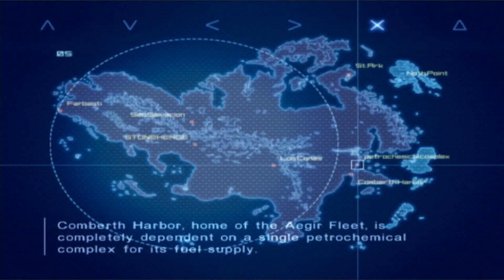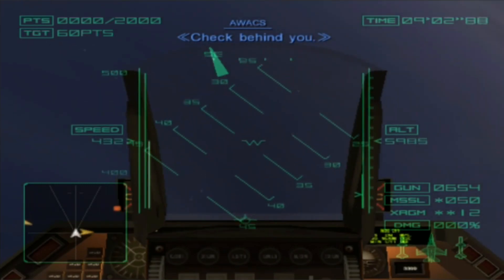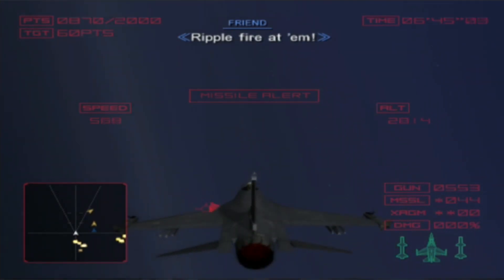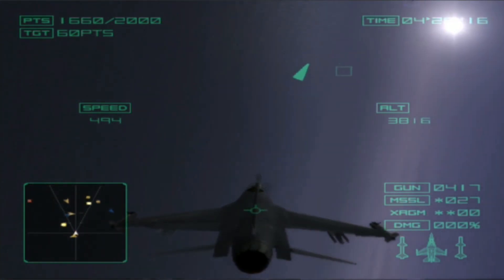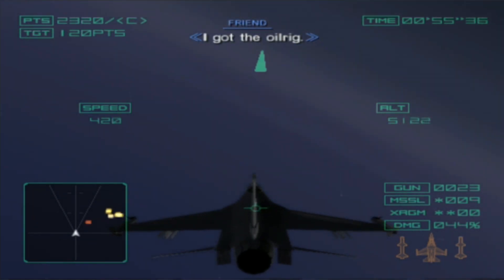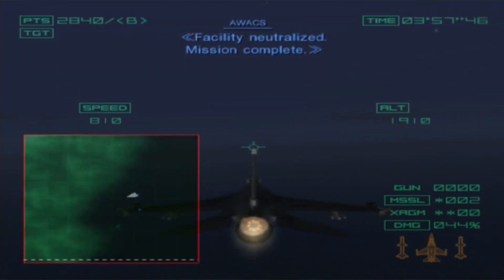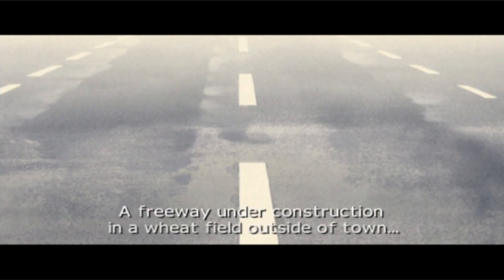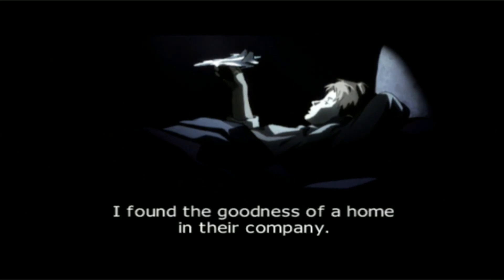Ace Combat 04 Mission 05 "Lifeline" Normal Difficulty [NO COMMENT]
Operation Early Bird. Petrochemical Complex.
Mobius 1 assists ISAF aircraft in attacking an Erusian petrochemical complex responsible for fueling the Aegir Fleet. After Mobius 1 damages the complex enough to cripple the Aegir Fleet's supply chain, Yellow Squadron arrives and causes high casualties among ISAF forces. However, Mobius 1 successfully retreats from combat airspace.